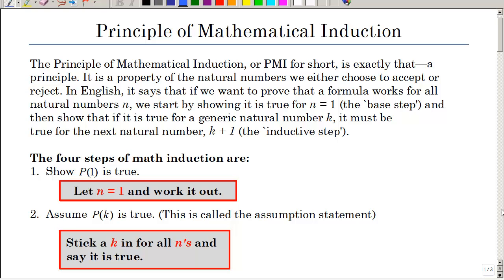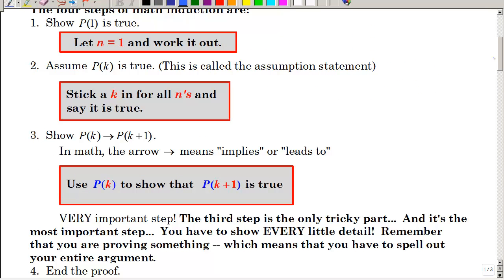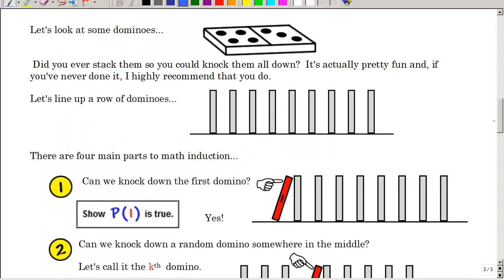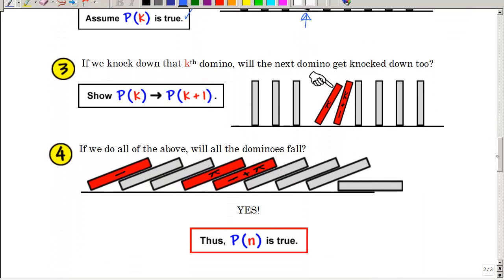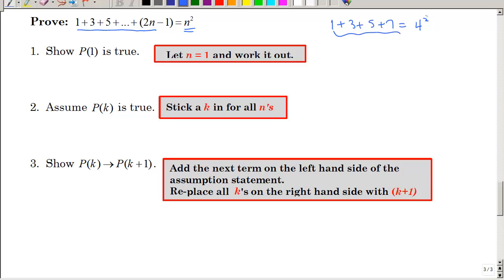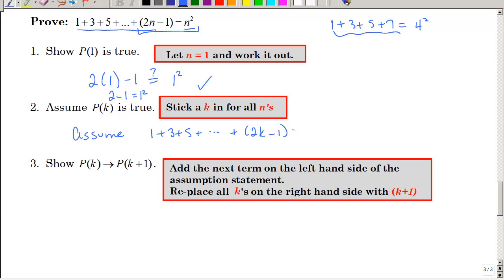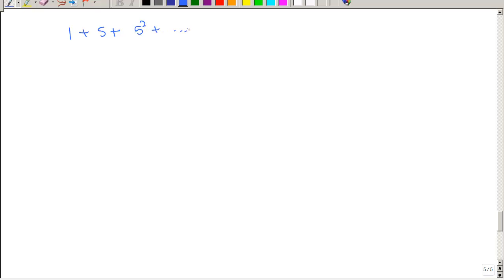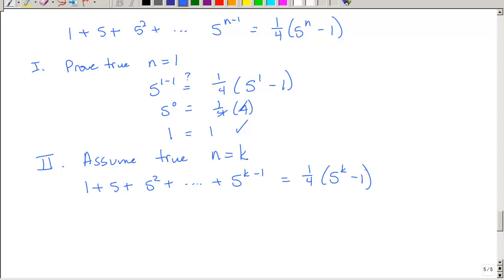Mathematical Induction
Proofs by Mathematical Induction